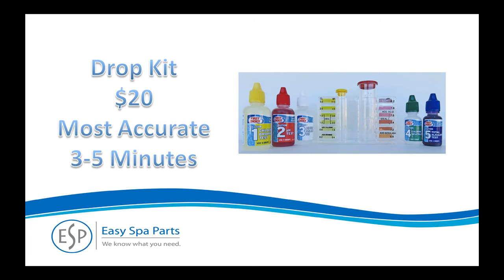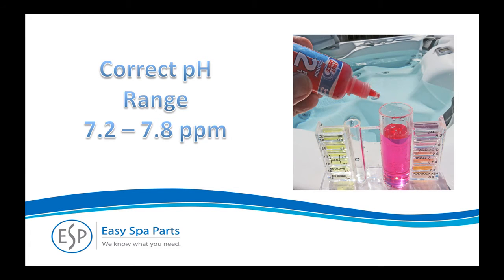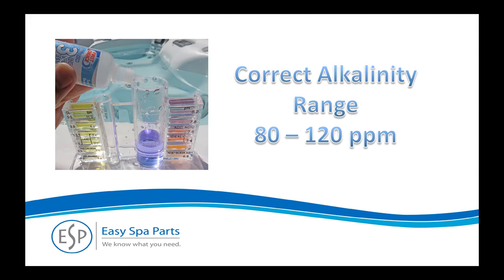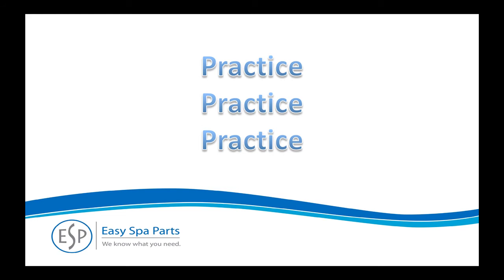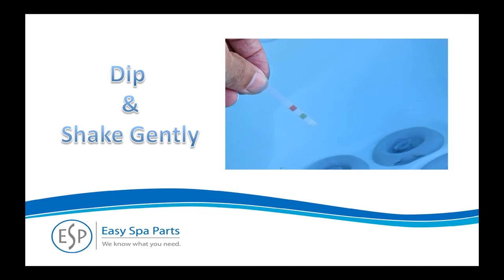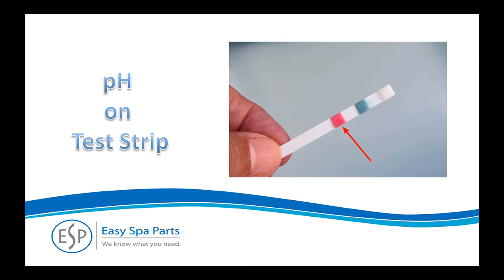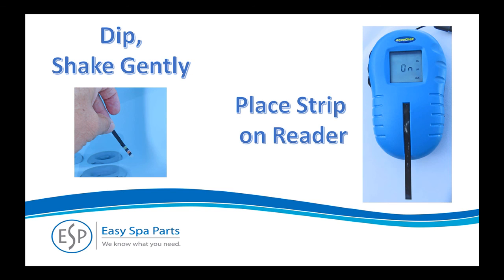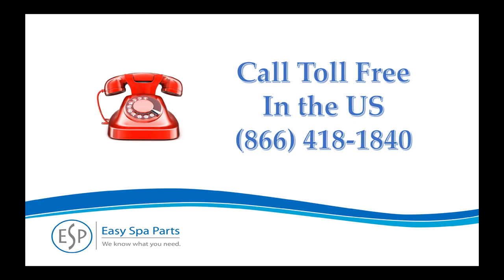Testing Your Spa Water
Learn the Easy Spa Parts way to clear, clean water through routine water testing.